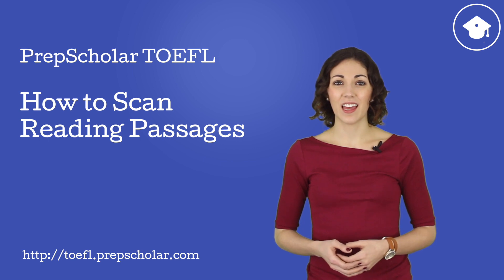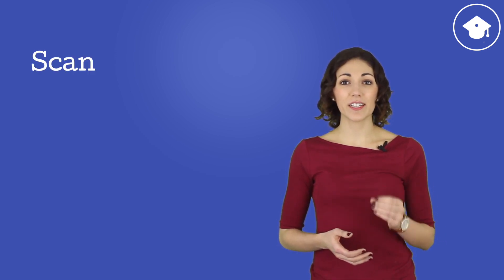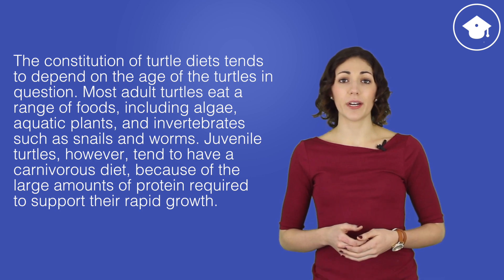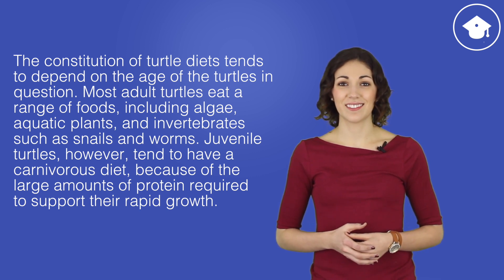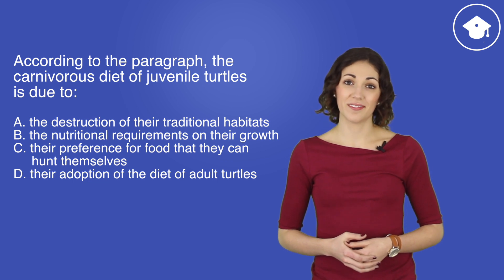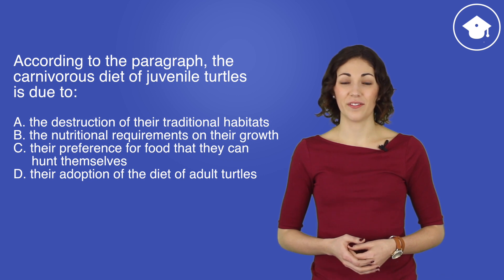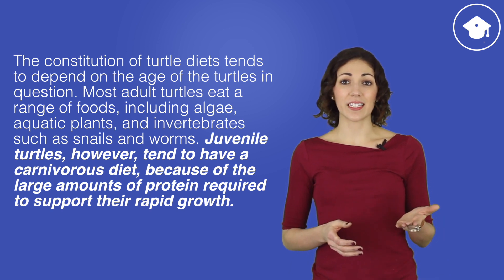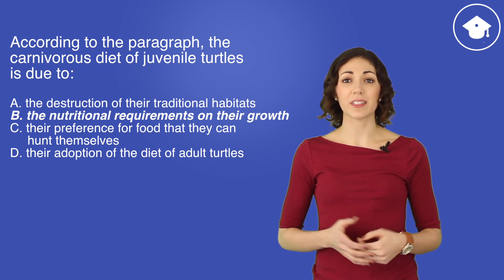TOEFL Reading Tips and Practice | How to Scan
So, what is the one skill that you should really know for the TOEFL Reading section? It's scanning.

What's scanning? It's a way of reading. A lot of students get confused about this, so let's be clear about what kind of reading it is.

There are two words in English that are often confused: skim and scan. To skim something is to look over it casually, getting the general idea of it. For example, if you want to get a general idea of what's going on in the news, you might skim the newspaper.

We're not talking about skimming. We're talking about scanning. And it's a very different kind of reading. In fact, it's almost the opposite of reading casually for the general idea.

When we scan, we are reading specifically for an exact word or phrase. In fact, we may not even understand exactly what is said in the passage we're reading. We're simply looking for a specific word or phrase.